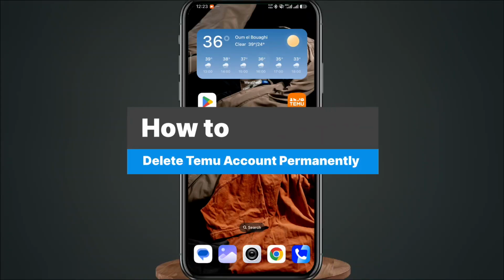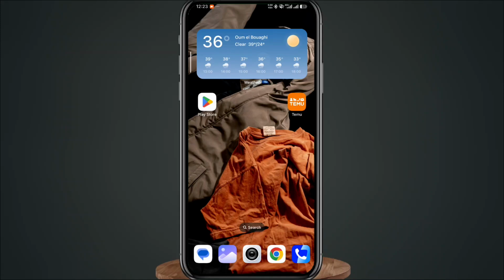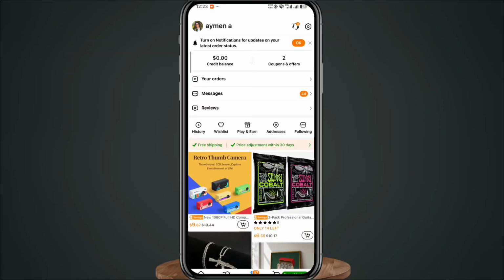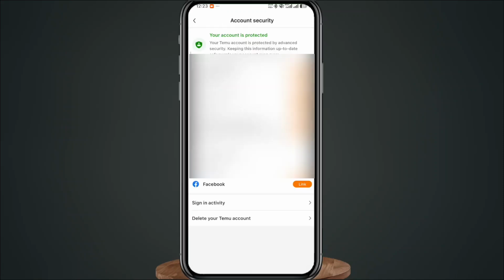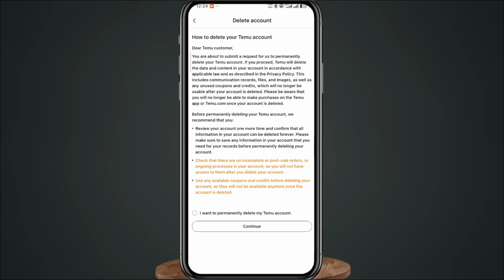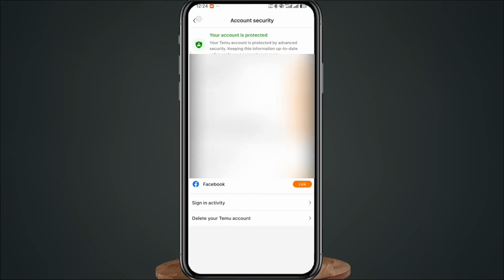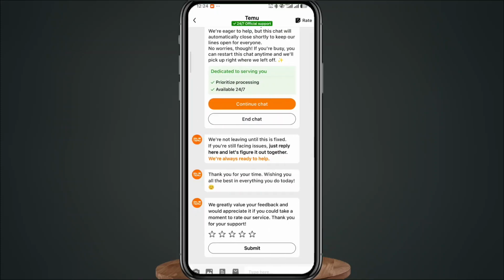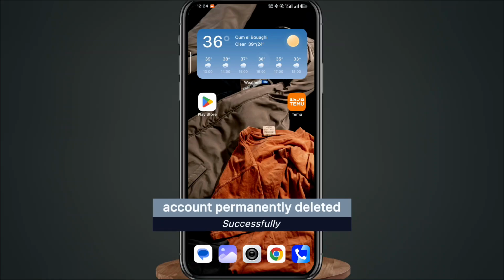How to Delete Temu Account Permanently (2026)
Do you want to know how to delete your temu account permanently? Then this is the video for you! I will show you how to permanently delete your temu account.

This is a step-by-step tutorial on how to delete a temu account permanently in 2026. You can learn how to delete temu and remove your data, so don't worry.